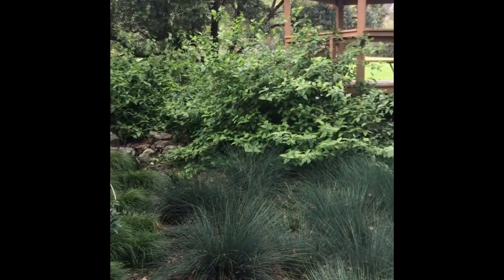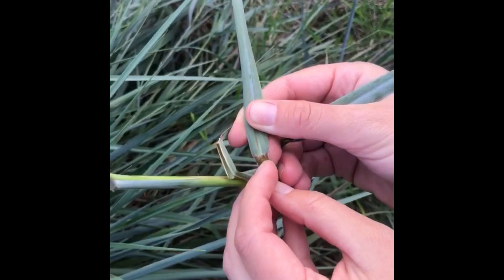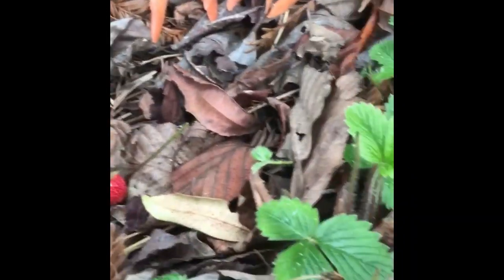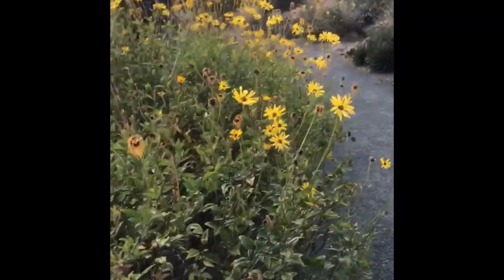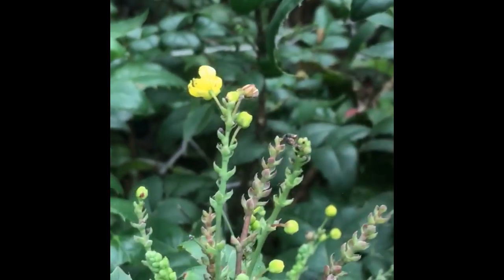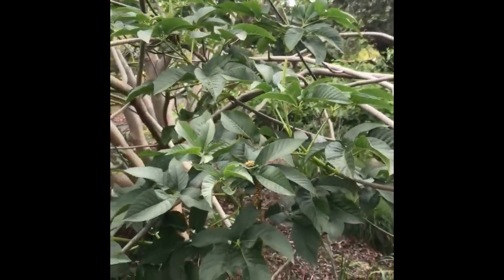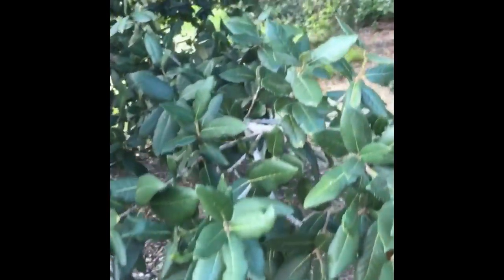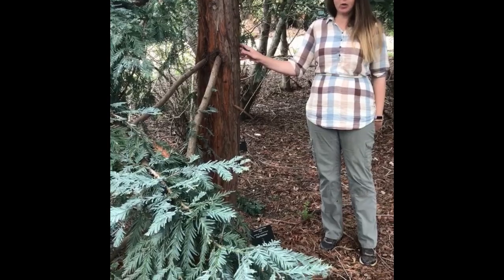Cal Poly Arboretum: Natives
Here's an introduction to 20+ species in the Cal Poly Arboretum. I've sorted this video by functional group of the species (annuals, ferns, grasses, ground  covers, shrubs, trees) as best as was able.

This is for the second week of lab.